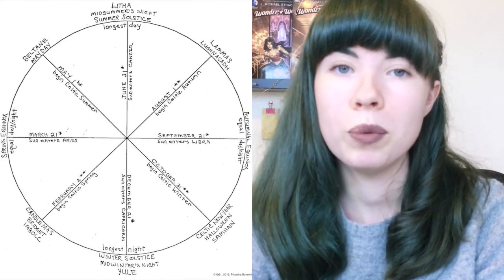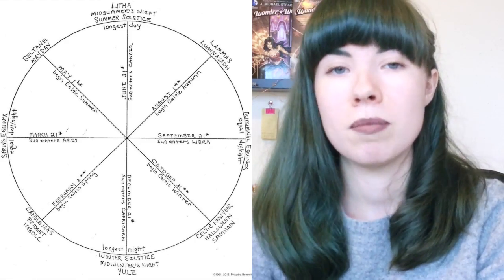Plot Embryo: Q&A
Want to learn the Plot Embryo Technique? 👇

m y   b e s t   r e s o u r c e s

(someone pointed out that in the video I call him Larry King?! Total brain melt.)